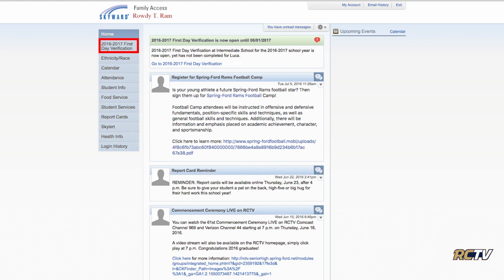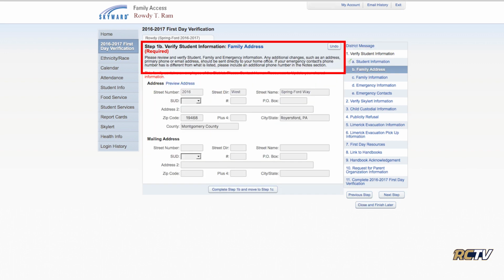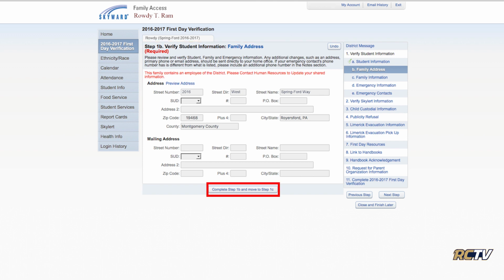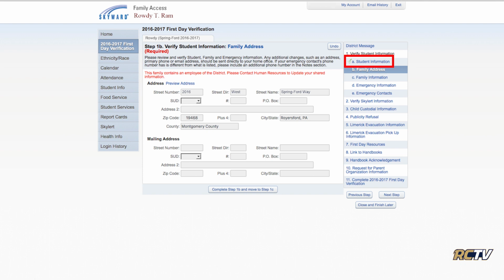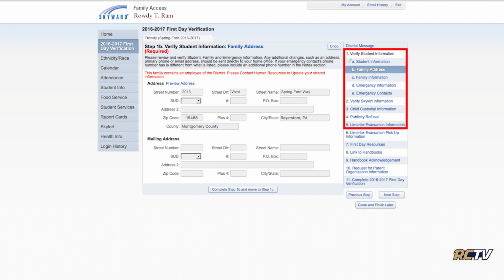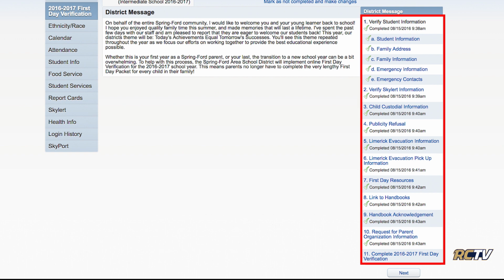Spring-Ford Tutorial - First Day Verification